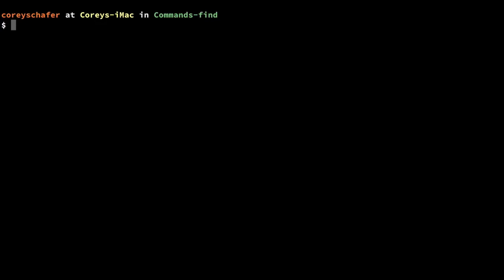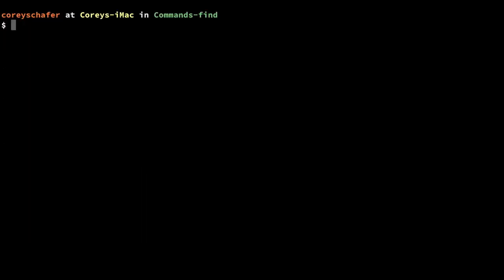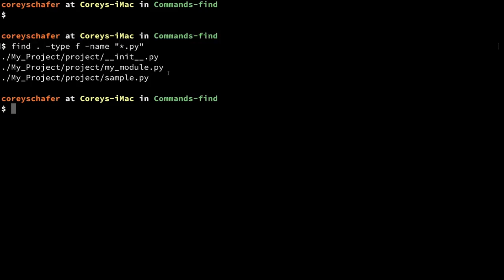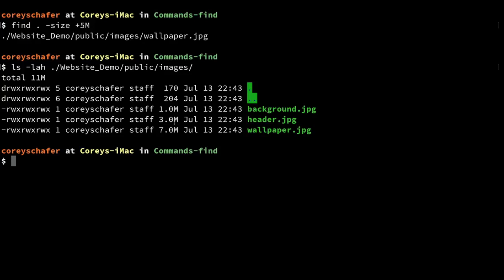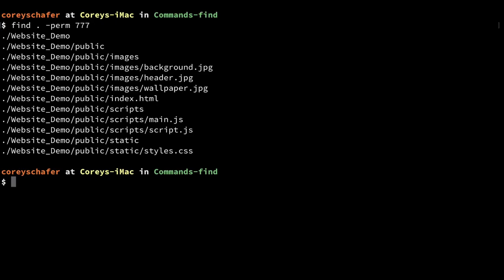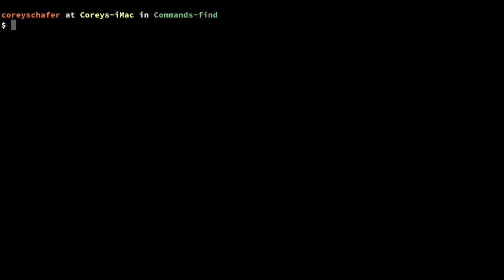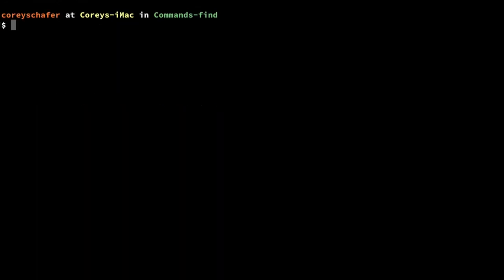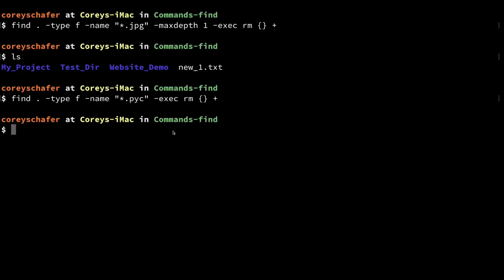Learning CLI Part 3 - Find Command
In this tutorial, we will be learning how to use the find command. The find command allows us to scan through our file system in order to find files and directories that meet certain criteria. We will also learn how to perform actions on the results that are Let's get started.